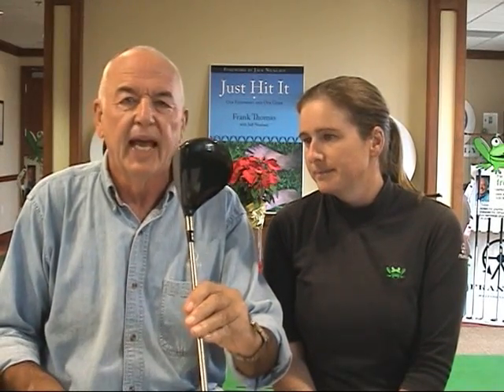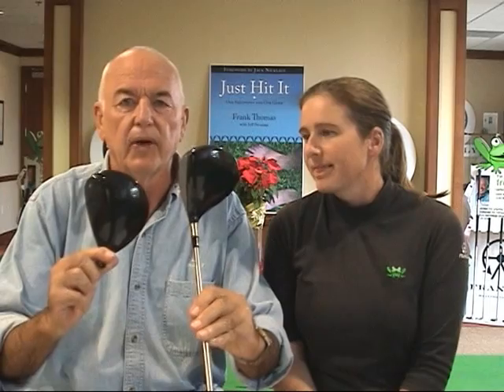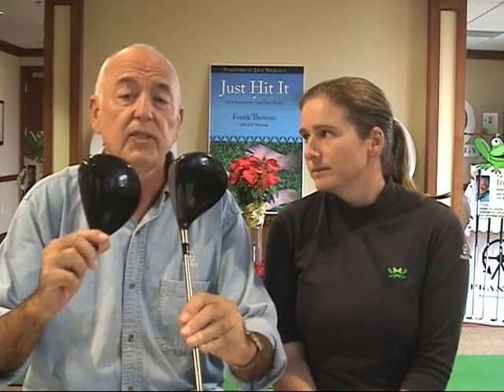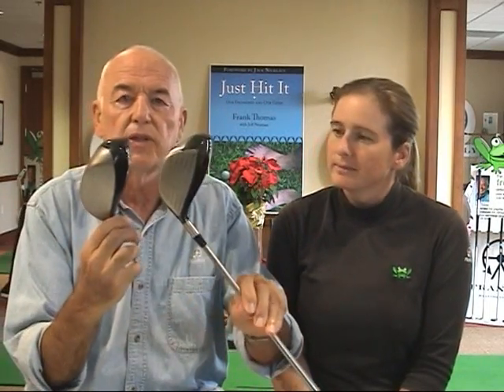Big Golf Drivers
Big Golf Drivers - What are the advantages of a bigger golf driver? Will it hit the golf ball further? Frank Thomas and Valerie Melvin offer their advice on golf clubs and golf equipment direct to golfers in this week's Golf Equipment Q&A direct from the Frankly Frog Putting Studio in Orlando FL.